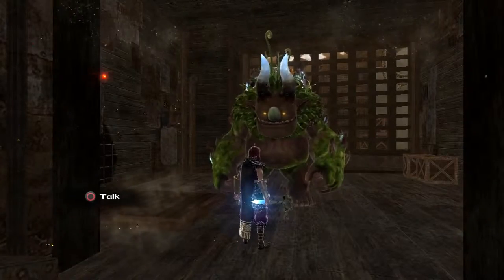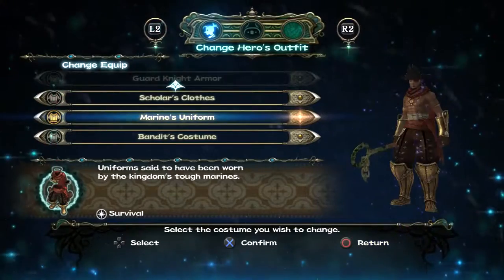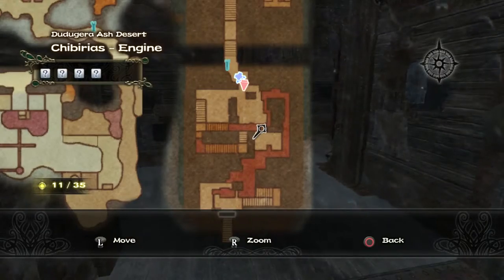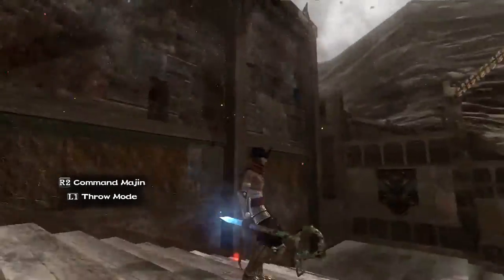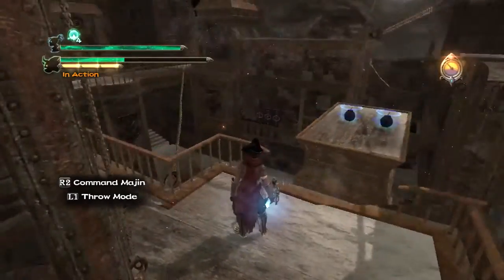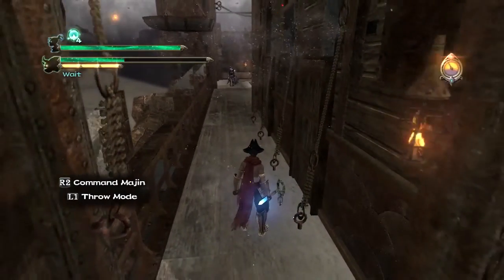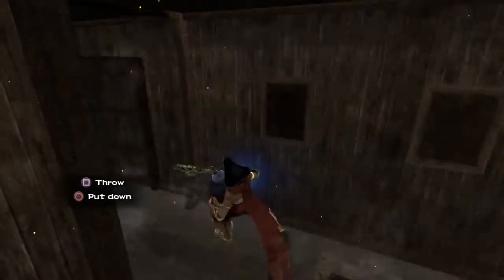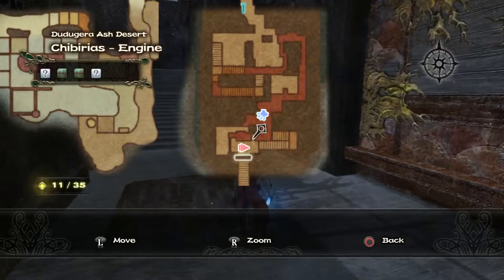Majin and the Forsaken Kingdom [Part 29 : Chibirias Ship - Engine]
♘  Aid a Pet, Wondering How your Neighbour's Pet is Doing

Majin and the Forsaken Kingdom (魔人と失われた王国 Majin to Ushinawareta Ōkoku)

An action-adventure video game with puzzle elements, developed by Game Republic and published by Namco Bandai Games. It was released on November 23, 2010 in North America.

The story is set in a once prosperous and fruitful kingdom, which is overtaken by a mysterious "Darkness" and thrown into disarray. While many citizens attempted to explore and find out what's going on, they were never to be seen again, and the decay continued. To cleanse this forsaken kingdom of the darkness, a young thief sets out to find and free the mythical Majin - an incredibly powerful mystical beast, to reclaim its power and restore the land to its former glory.